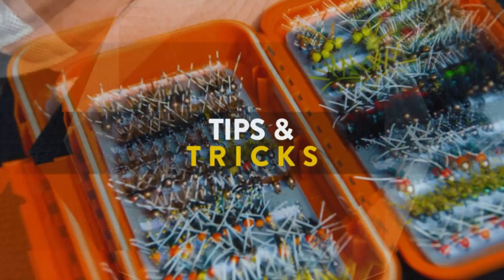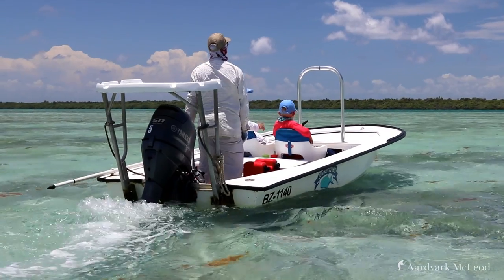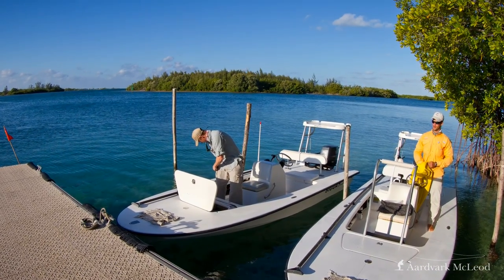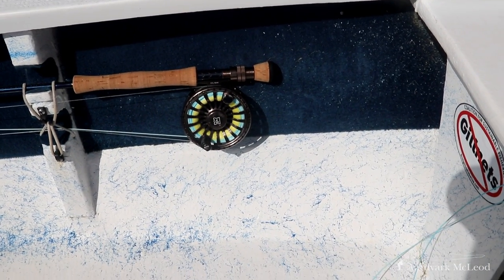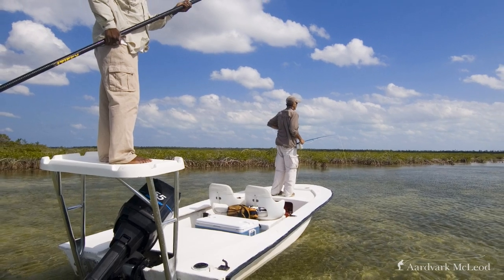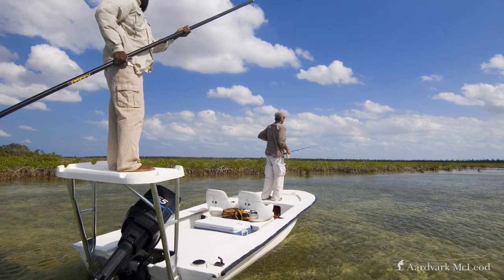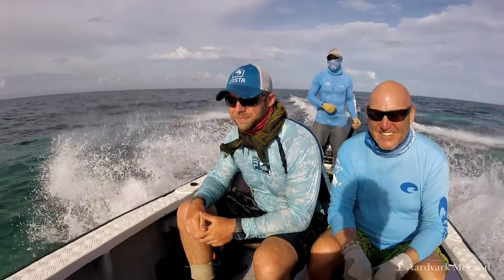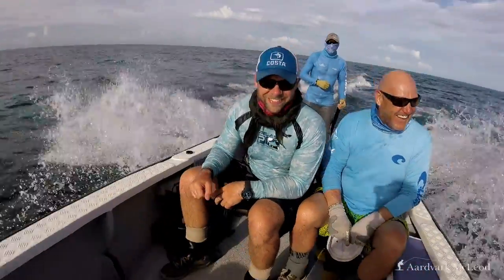10 Tips For Fly Fishing From A Flats Skiff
In this video Peter McLeod runs through his top ten tips for fishing from a flats skiff. He covers gear storage, guide etiquette, sound amplification, line management, clock face and distance, footwear, being a good boat partner and more.